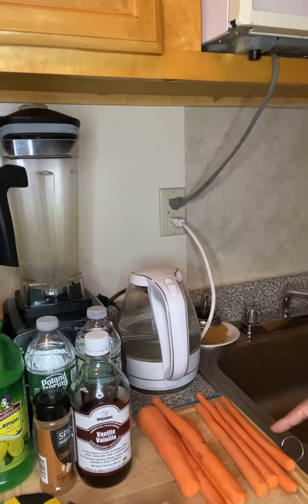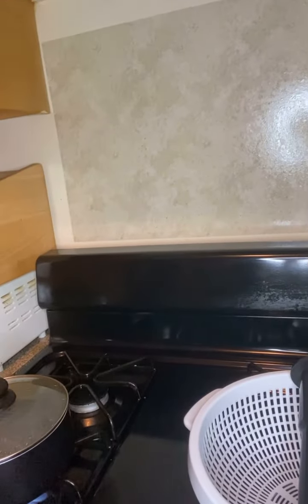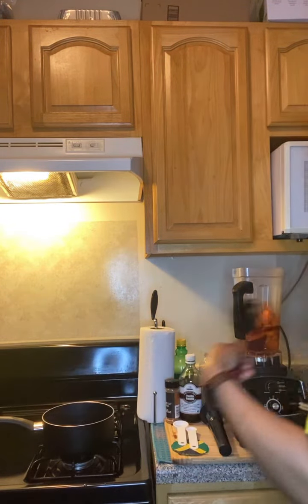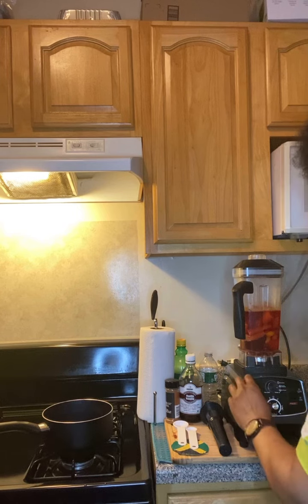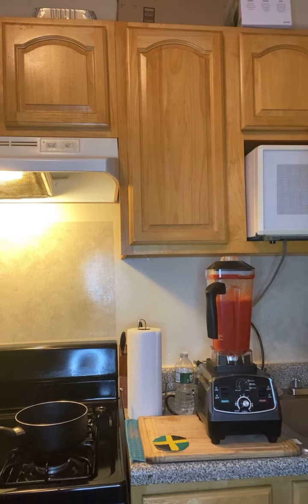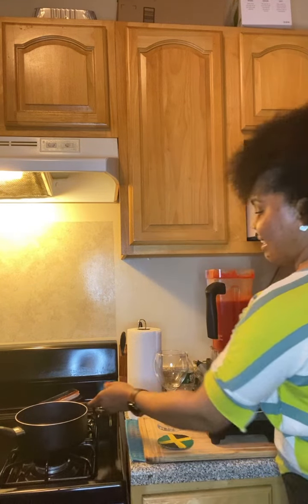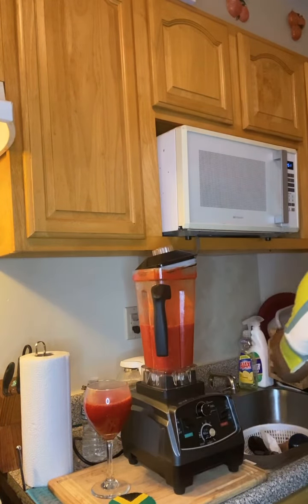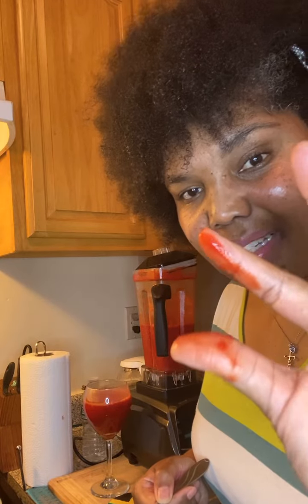“Jamaican (No Pulp/Fiber) Beet Root And Carrot Juice.”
Today’s Serving ⬇️
It’ s Yummilicious 😋

No Strainer📌
No Sugar📌
No Milk📌

INGREDIENTS ⬇️
1 Lbs Carrot
1 Large Beet Root
Ginger
1 Tbs Vanilla Essence
1Tsp Cinnamon Powder
1Tsp Lime Juice
2 Bottles Water

SERVED CHILLED AND ENJOY😋🤗

Follow method in video!

I hope you enjoy my video and I hope you enjoy my Jamaican Beet Root And Carrot Juice (No Pulp/Fiber)
Please Subscribe to my channel 🤗 like my videos ❤️ share my videos 📹 and press the post notification bell 🔔 so that you will be the first to be notified when I uploads 🆙  a new video📹
Again thanks for chilling with me in My Own Little Corner Now you keep safe and stay blessed ❤️🙏🏼